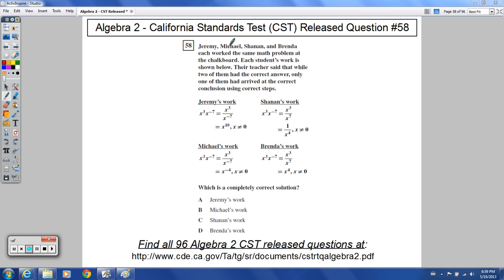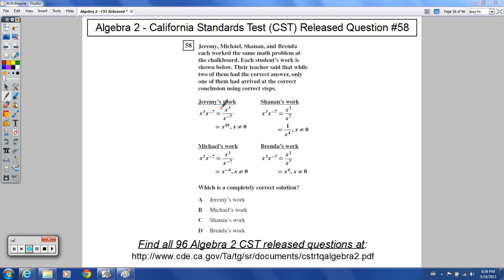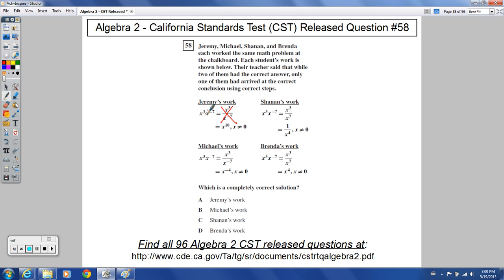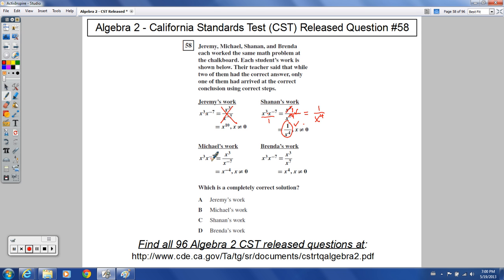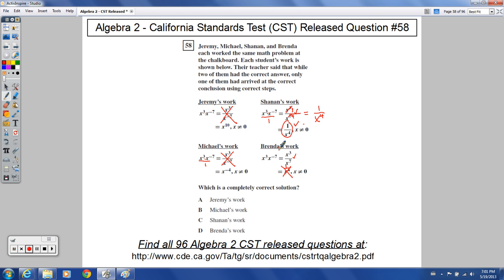Algebra 2 - CST Released Question #58 (Simplifying Exponential Expressions)